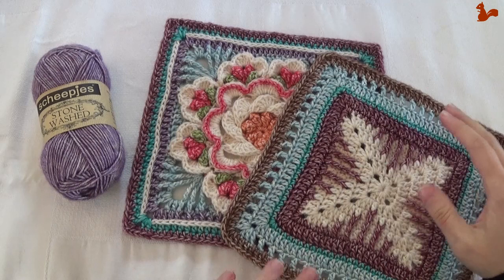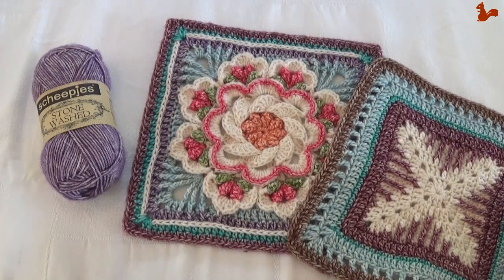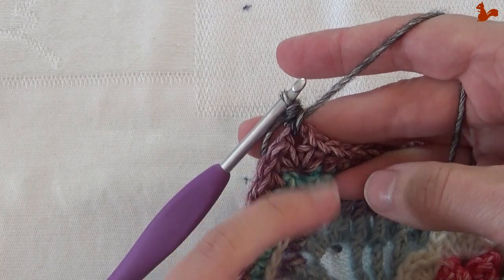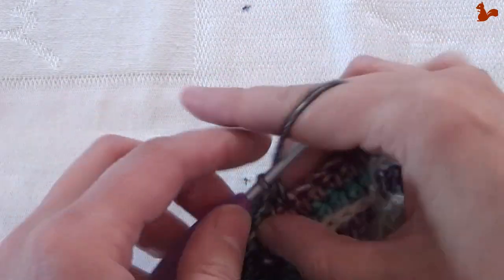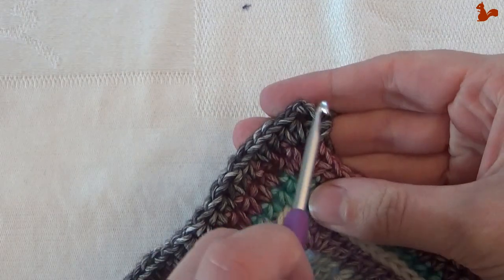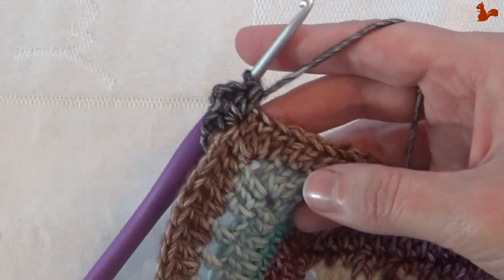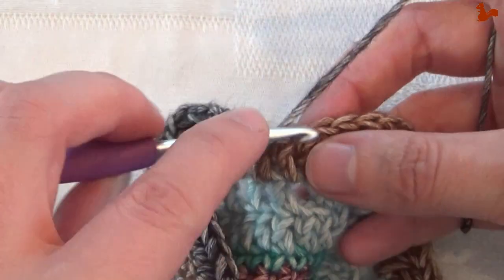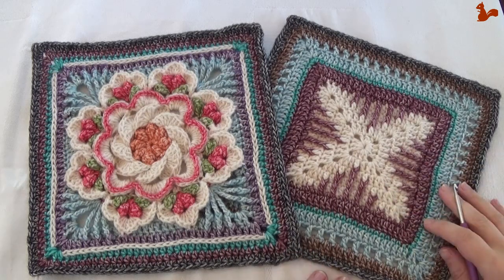Nuts about Squares Week 8 - RIGHT HANDED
This video or any portion thereof may not be copied, reproduced or distributed in part or in whole or used in any manner whatsoever without the express written permission of the owner.  This video is for personal use only and may not be sold.